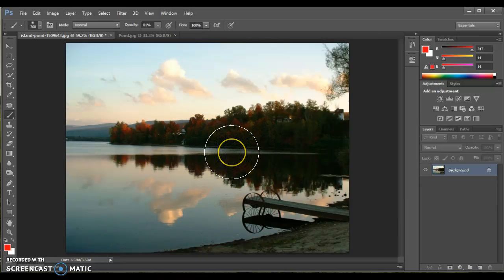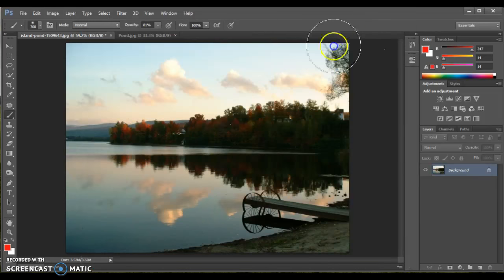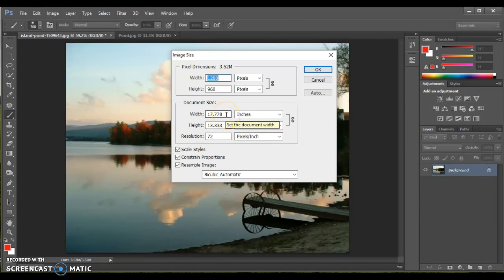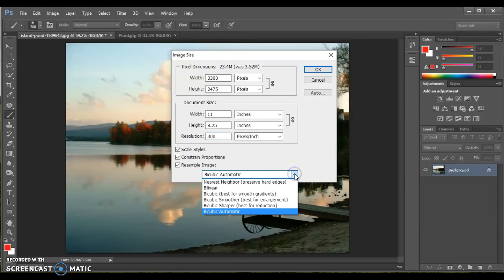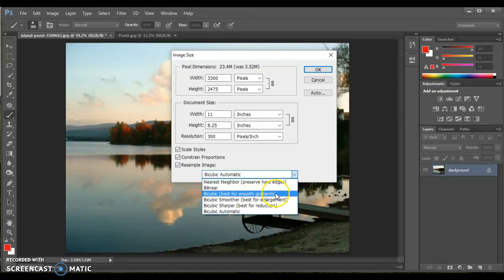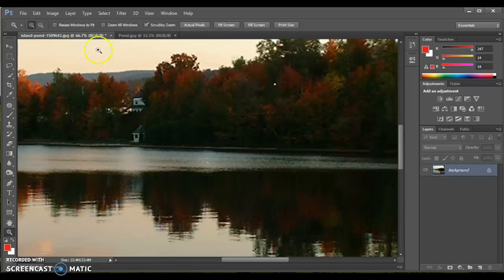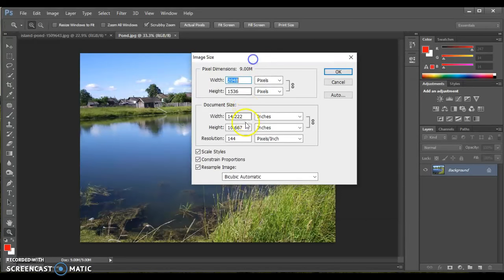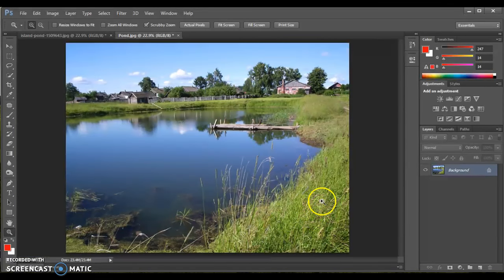Photoshop- Before you begin: Resolution and Image Size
Don't waste time!  Poor Resolution will ruin your project!!